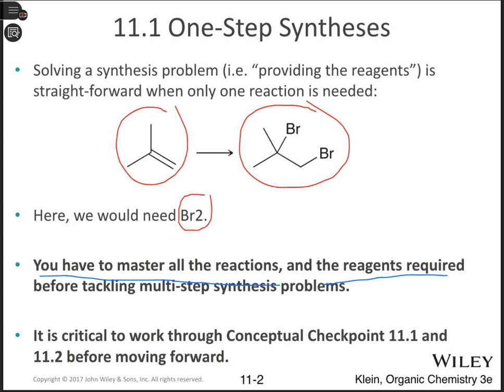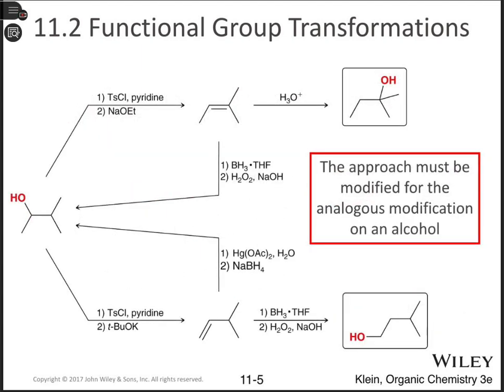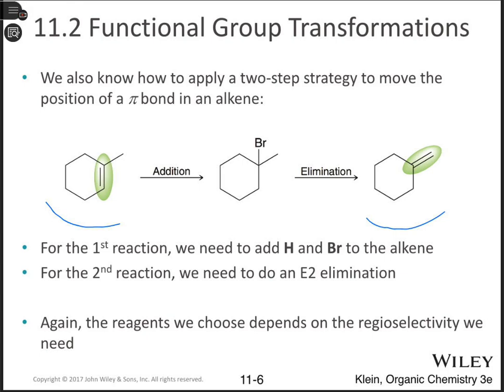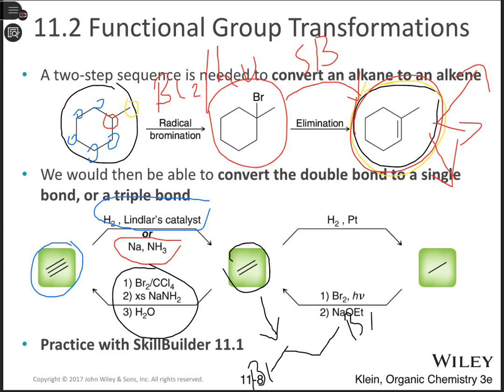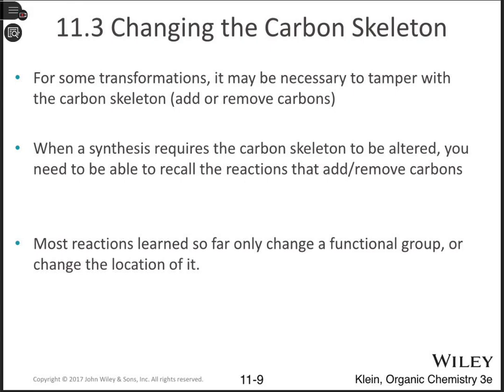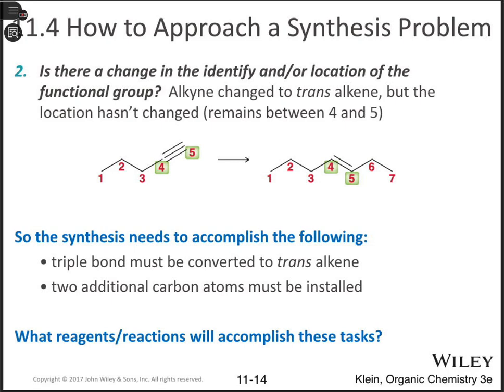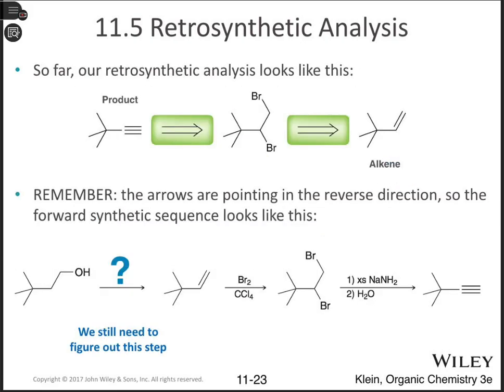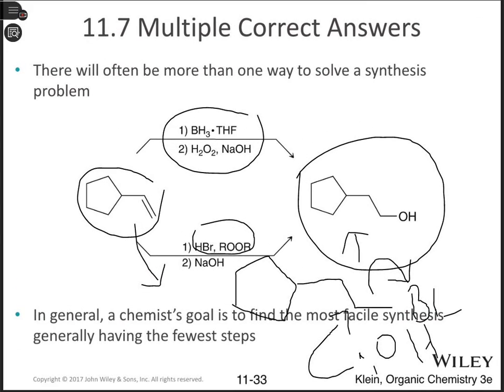Ch 11 Synthesis